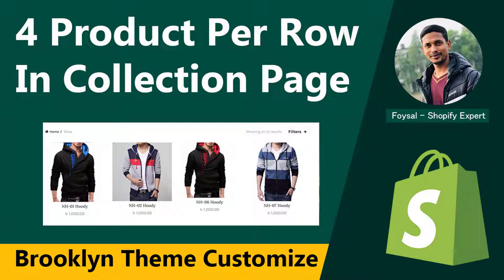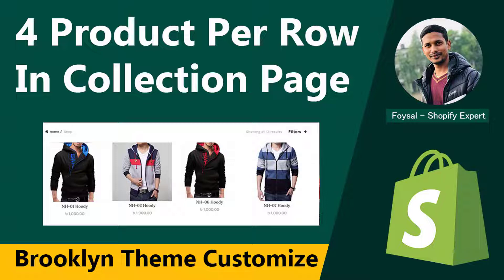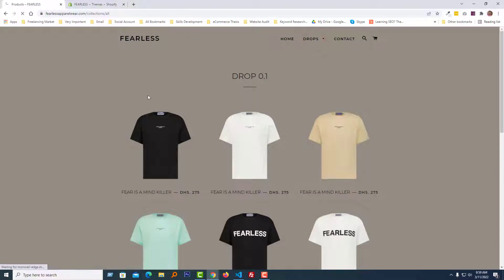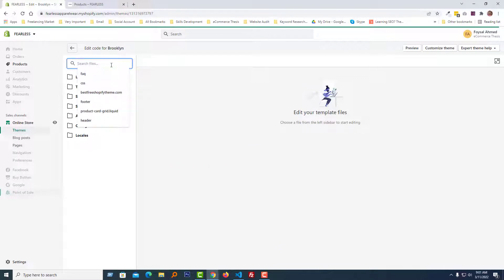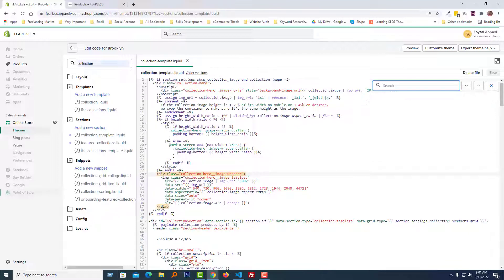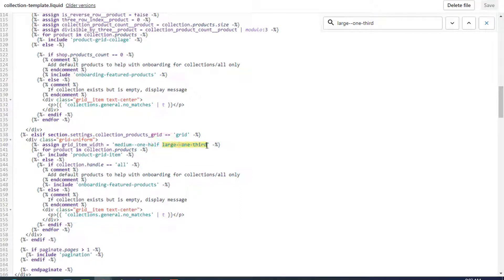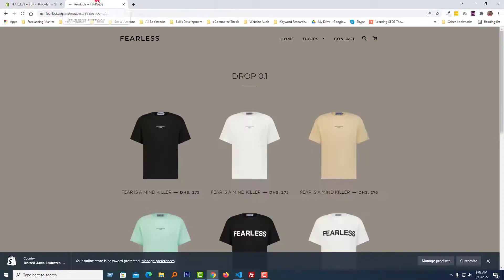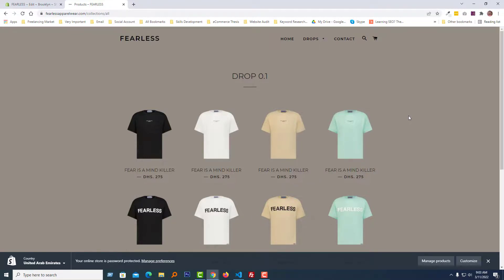4 Product Per Row in Collection Page Brooklyn Theme ✅ Brooklyn Theme Customization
#4 Product Per Row in Collection#ShopifyTutorial

💻 Welcome to * 4 Product Per Row in Collection Page Brooklyn Theme ✅ Brooklyn Theme Customization *

📝 Video Description: Looking to showcase more products on your Brooklyn theme collection page without compromising design?  You've come to the right place!  In this easy-to-follow video tutorial, we'll guide you through the step-by-step process of customizing your theme to display 4 products per row, optimizing your store's layout and improving product discovery for your customers. ️

Benefits of 4 products per row:

Increased product visibility: Showcase more offerings at once, potentially leading to higher sales.
Enhanced browsing experience: Make it easier for customers to scan and discover products they might be interested in.

Efficient use of space: Optimize your collection page layout, especially on smaller screens.